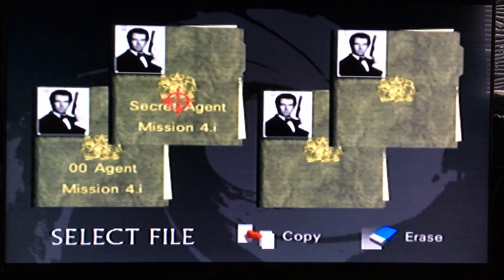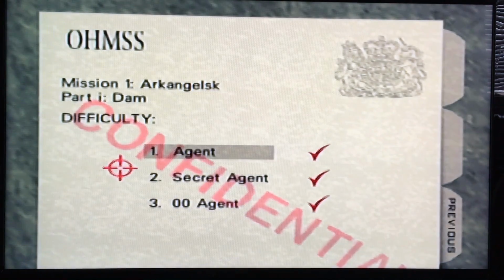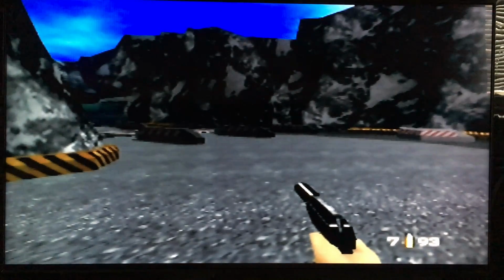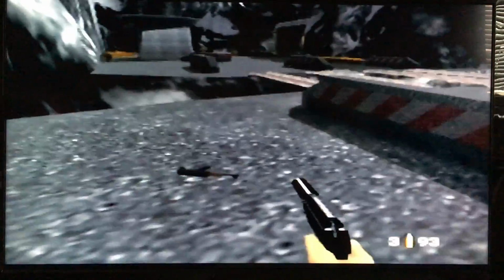RETRO GAMING n64 golden eye 007 demo play and discussion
This video is about n64 golden eye